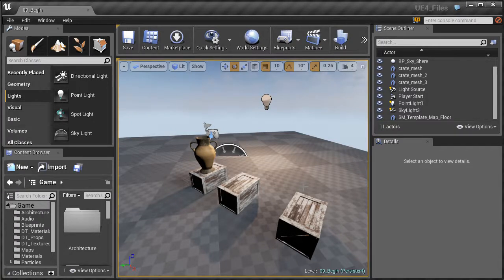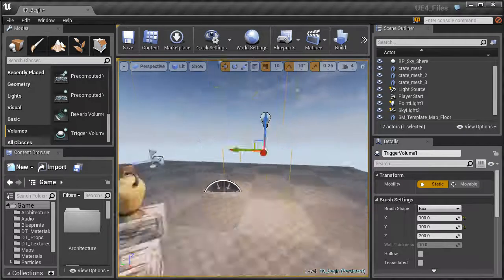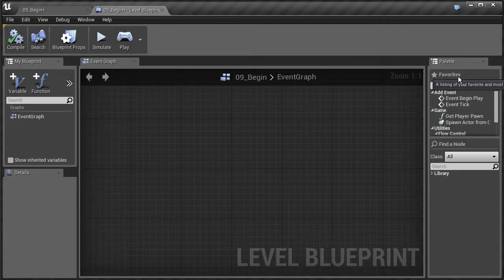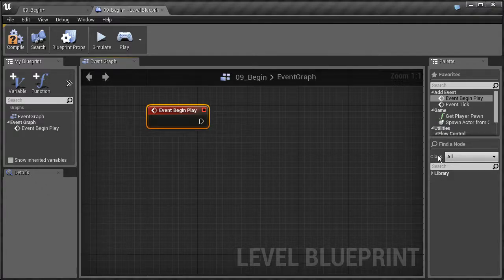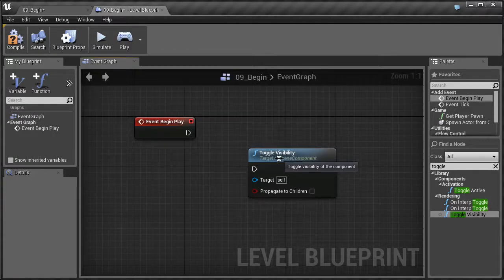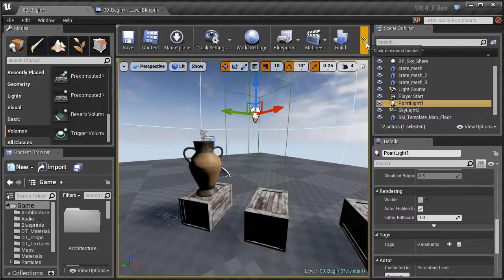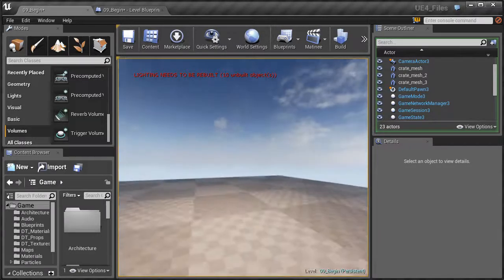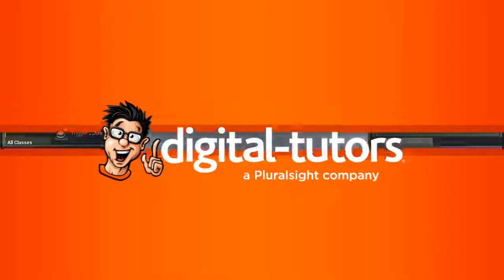آموزش استفاده از بلو پرینت آنریل انجین Unreal Engine blueprints